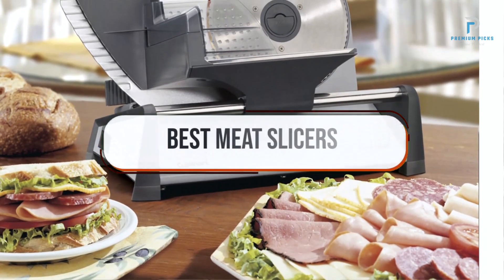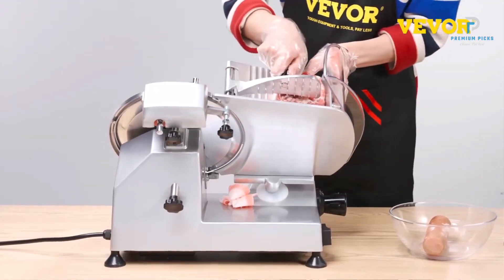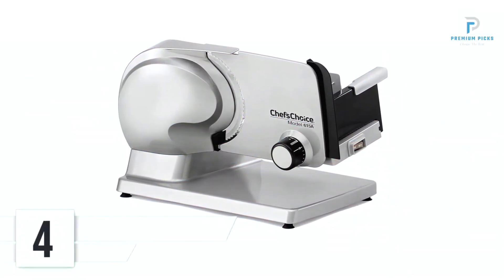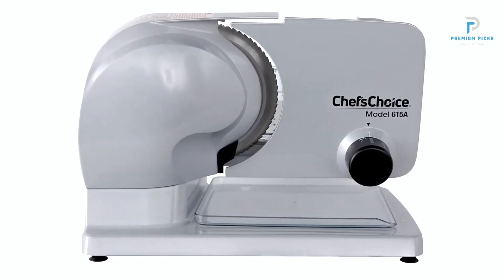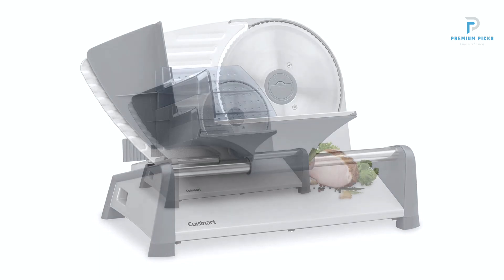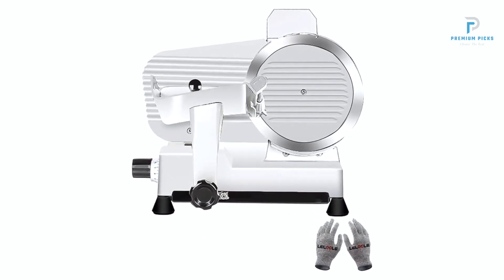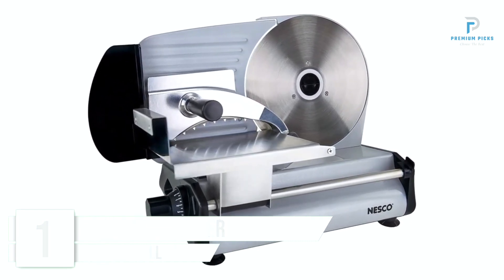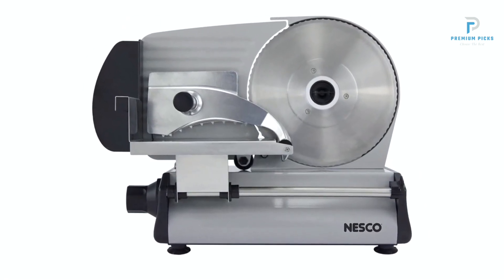Top 5 Best Meat Slicers You Can Buy Right Now [2025]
Best Meat Slicers on AliExpress

5. VEVOR 10-inch Blade Commercial Deli Meat Slicer (Best Value) ✅

4. Chef'sChoice 615A Electric Meat Slicer (Budget Pick) ✅

3. Cuisinart FS-75 Kitchen Pro Food Slicer (Our Picks) ✅

2. BESWOOD 10" Premium Chromium-plated Electric Food Slicer (Customer's Choice) ✅

1. Nesco FS-250 Stainless Steel Food Slicer (Best Overall) ✅